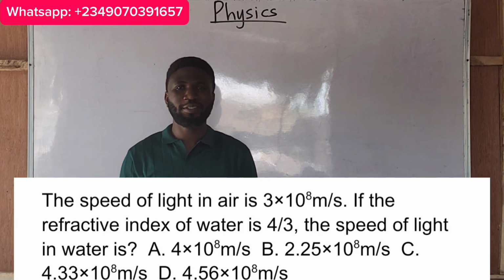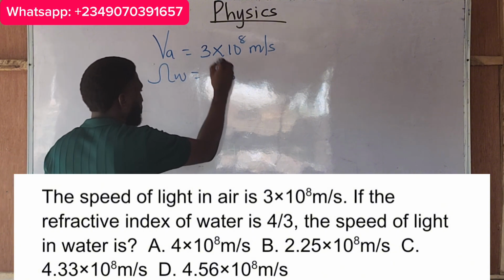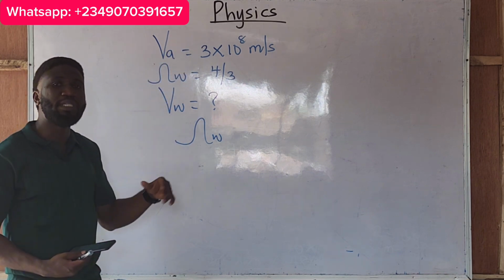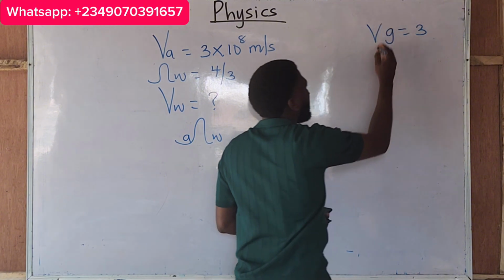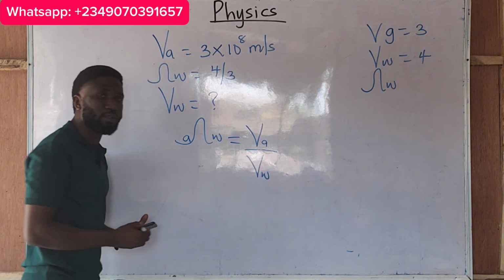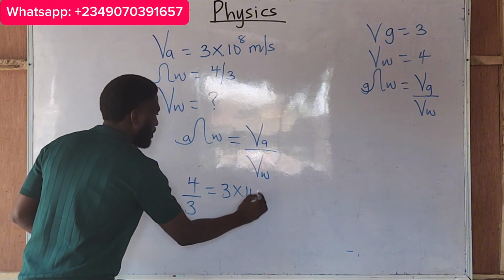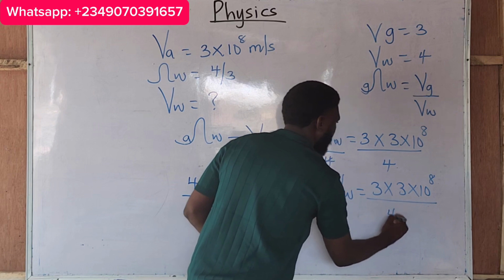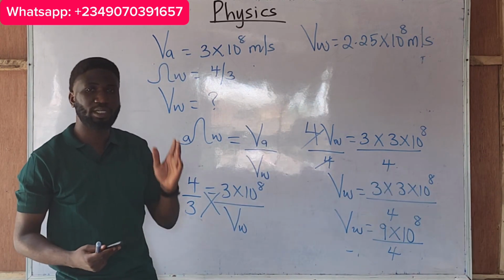JAMB PHYSICS 2026: This Question on REFRACTION (Refractive Index) Comes Out EVERY Year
If you are preparing for JAMB Physics 2026, then you must understand this refraction question on refractive index because it is one of the most repeated concepts in JAMB Physics 2026 past questions.

In this video, I explain a JAMB Physics 2026 refraction question involving refractive index and show you the exact method used to solve it quickly in the exam. Many students lose easy marks in JAMB Physics 2026 because they do not fully understand refraction and refractive index calculations.

You will learn how to approach JAMB Physics 2026 refraction questions, how refractive index works, and the common tricks examiners use when setting JAMB Physics 2026 questions on refraction.

If you want to score high in JAMB Physics 2026, then mastering refraction and refractive index is very important because JAMB Physics 2026 refraction questions appear almost every year.

Watch till the end so you can confidently solve any JAMB Physics 2026 question on refraction and refractive index.